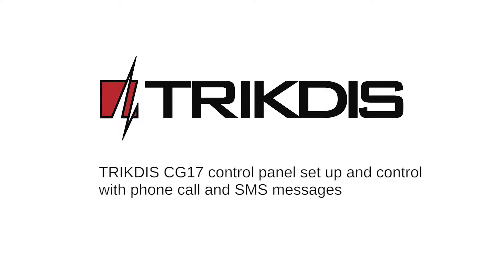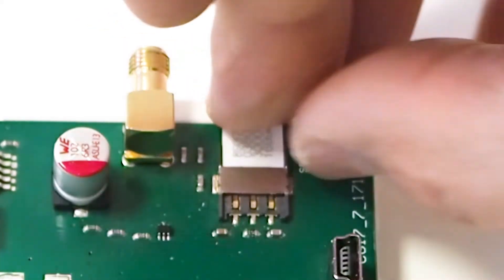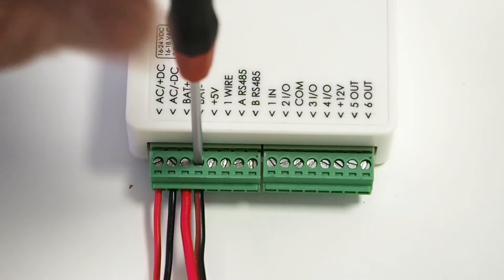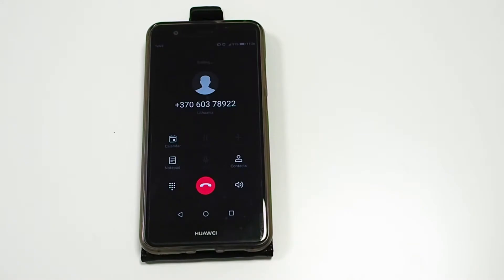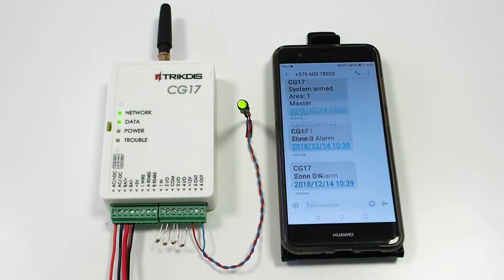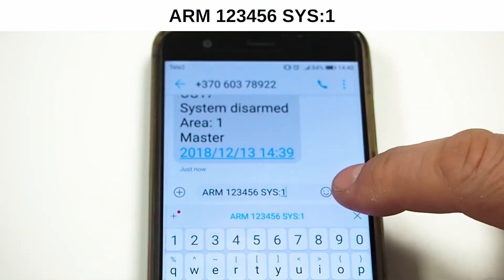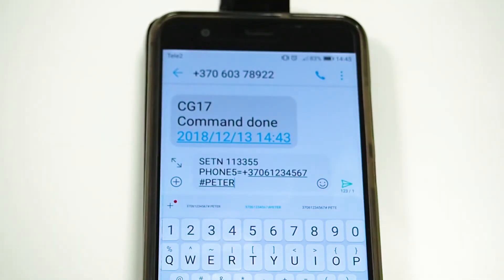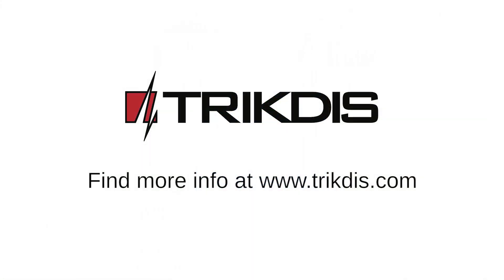CG17 with call and SMS messages. Cellular security control panel set up and control.